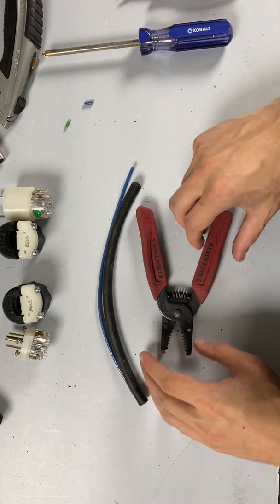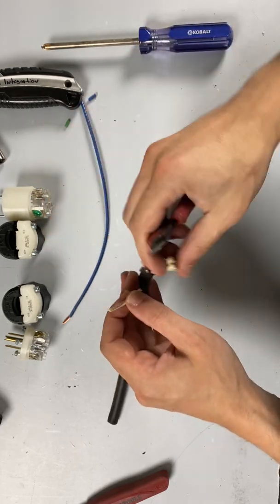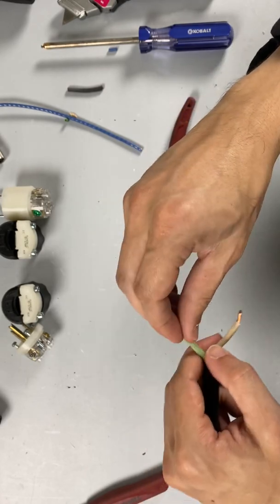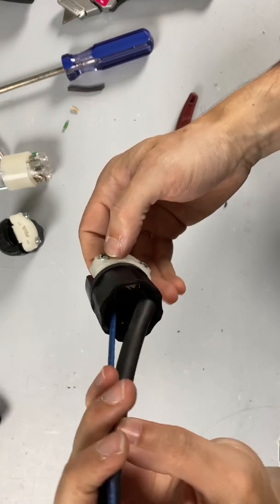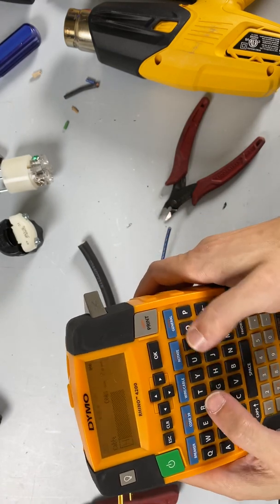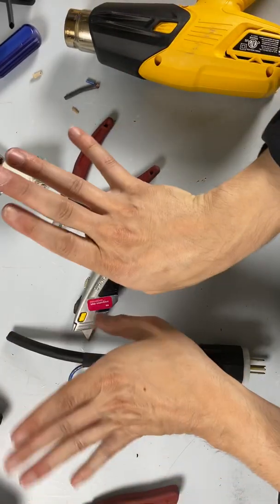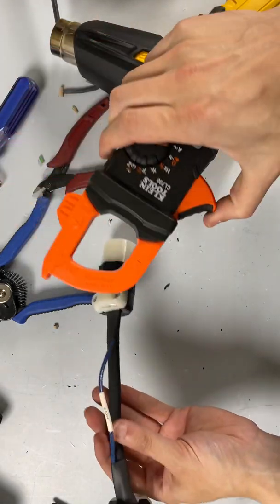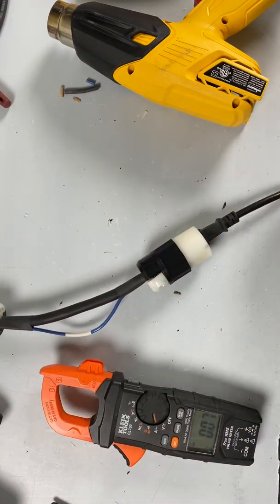How To Make An Amp Meter Measurement Cable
This video shows how to make a small cable for using an amp meter to measure current draw. It removes a hot line allowing it to be isolated to ensure the amp meter measures draw correctly.